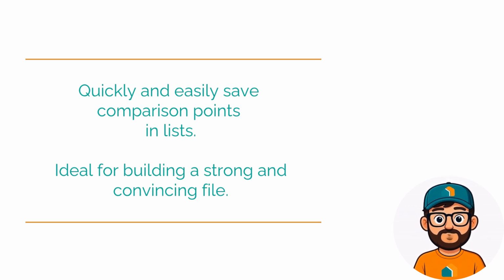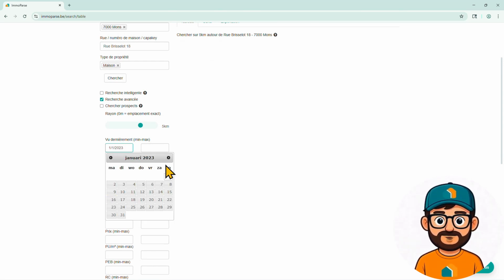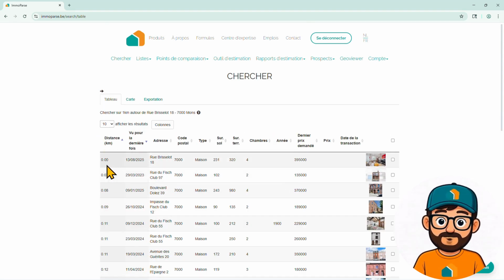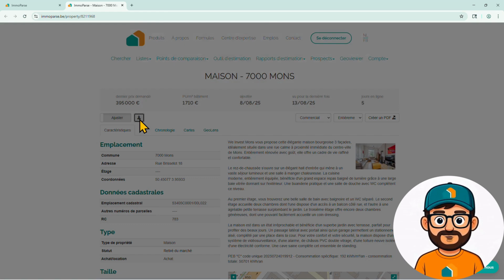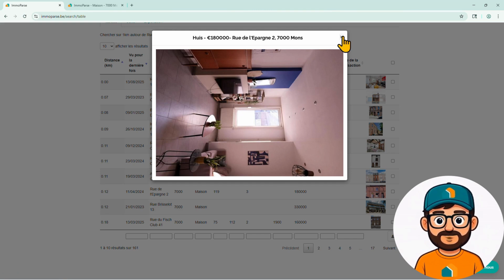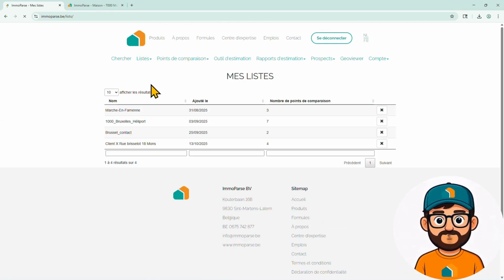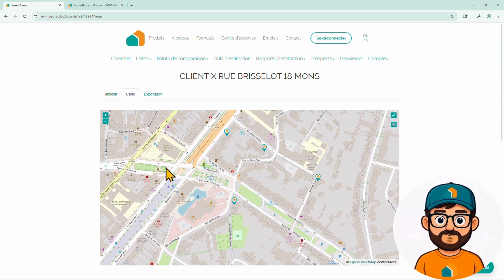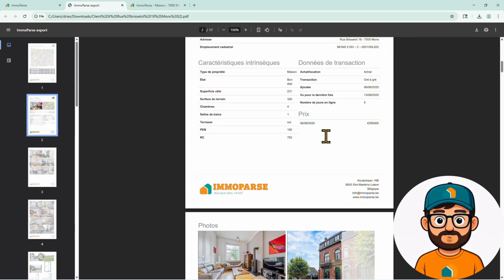[EN] Save comparison points in lists – Build a solid file with ImmoParse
In this video, discover how to quickly and easily save comparison points into lists in ImmoParse.
This feature allows you to save time and build a complete and convincing file for your valuations or reports.

You will learn how to:
- search for and select relevant comparison points,
- save properties into a new list or an existing one,
- manage, review, and export your lists in PDF or Excel format.

Thanks to this functionality, you can organize your comparables, prepare your files in advance, and generate professional documents ready to present to your clients.

What you’ll learn in this video:
00:00 Introduction
00:29 Search for comparison points
01:35 Save to a new list
02:00 Multi-selection from the table
02:40 Manage and review your lists
03:10 Export your comparables to PDF or Excel
03:55 Free demo

and request your free 14-day demo.